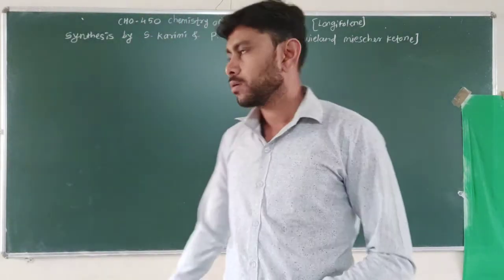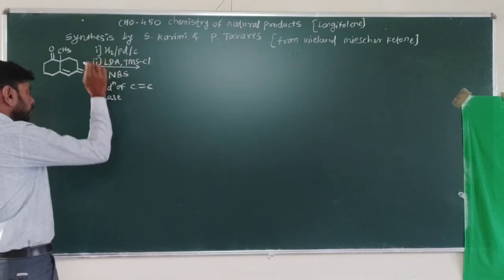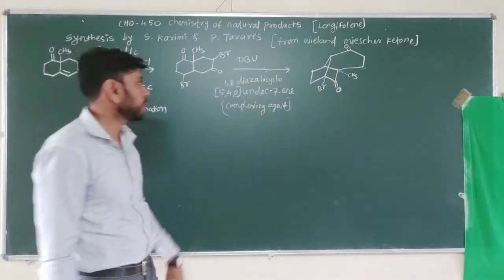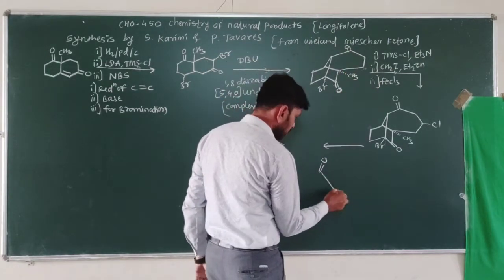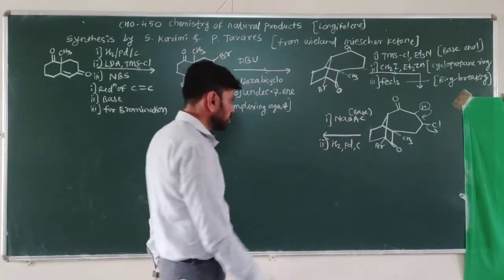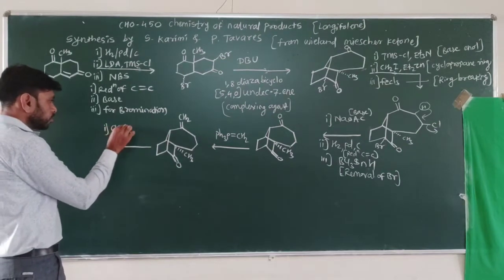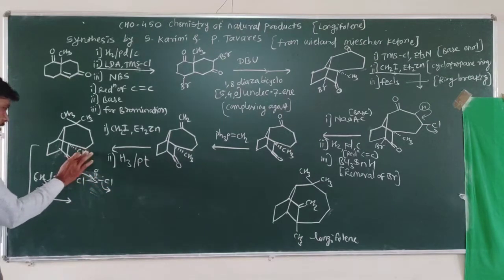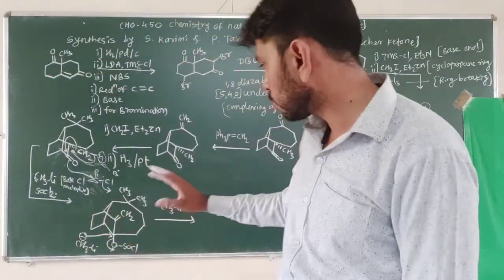L-5 CHO-450 Chemistry of Natural Products (Longifolene synthesis)